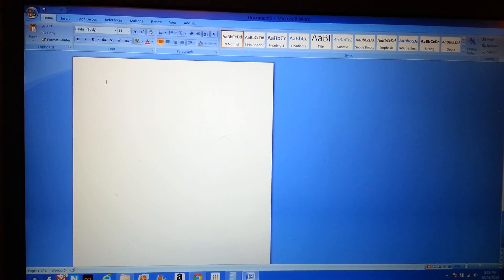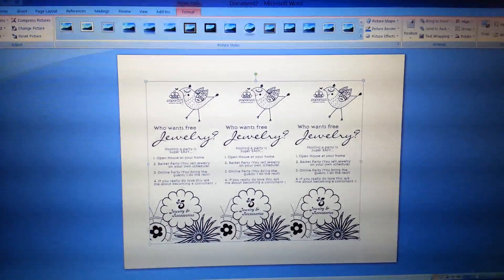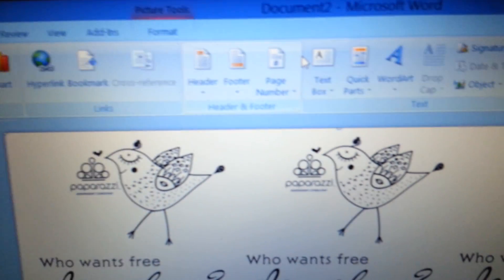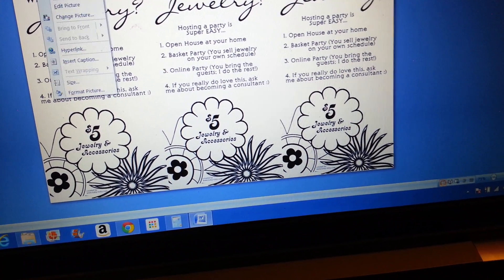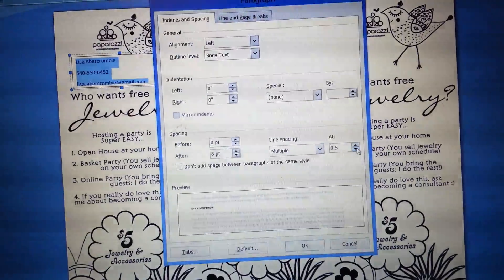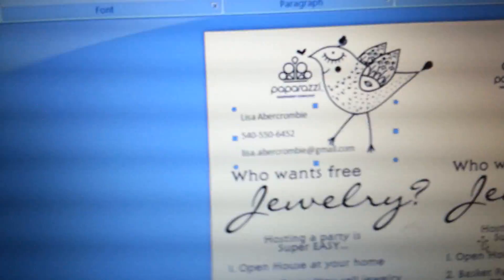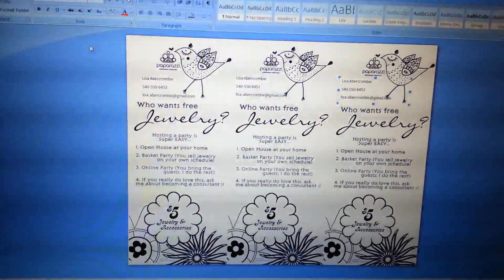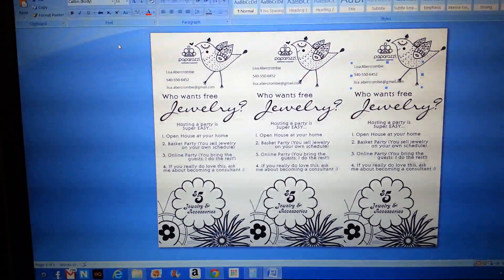Adding Text to a JPEG or JPG Background in Word